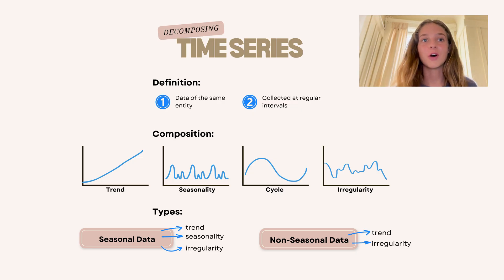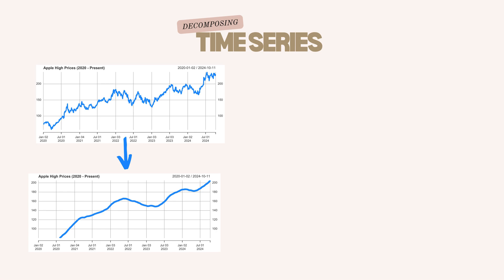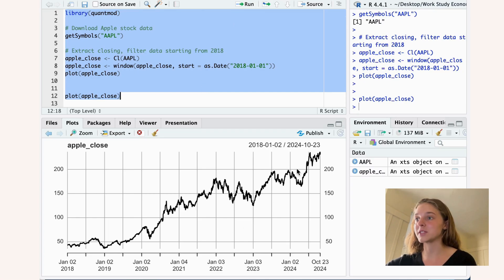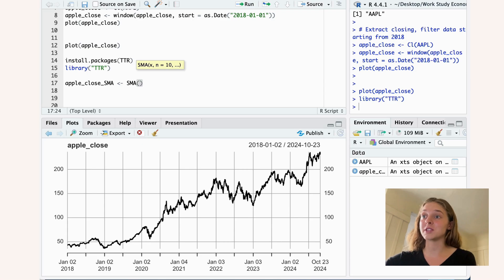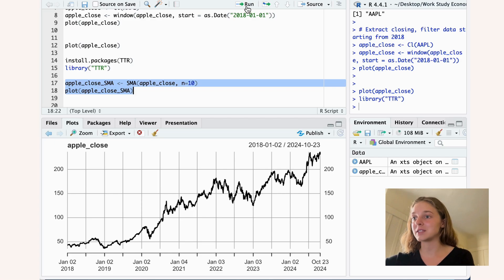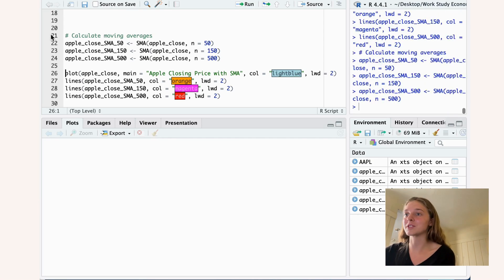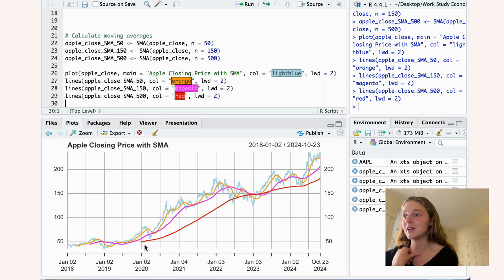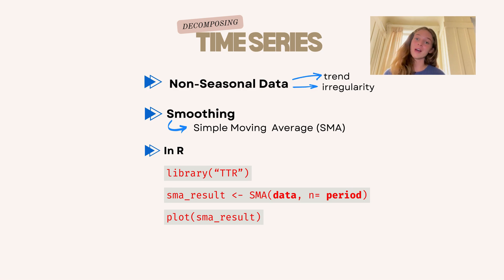SIMPLE MOVING AVERAGE in R - Time Series Analysis (decomposing non-seasonal data)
Using Apple Stock Data as our time series data! Discover how to extract trends from noisy/irregular, non-seasonal data using the SMA function in R. We decompose the time series data by using a smoothing technique.

Timeline:
00:00 Introduction
00:26 Understanding Simple Moving Averages (SMA)
01:10 SMA function in R Studio
03:17 Comparing different smoothing levels